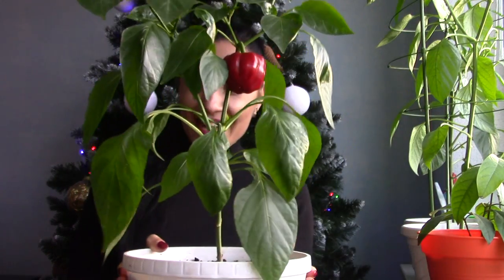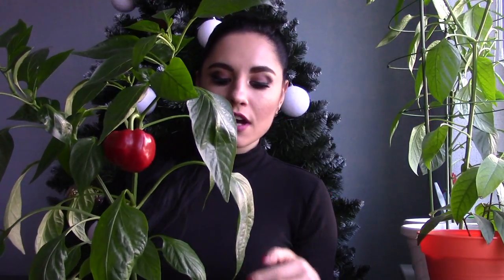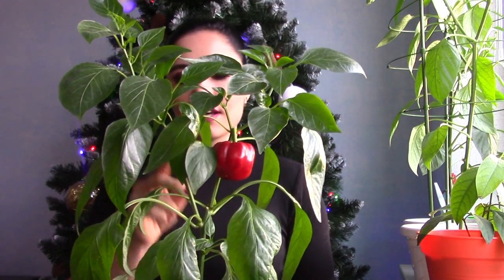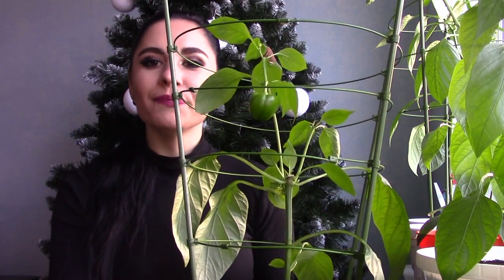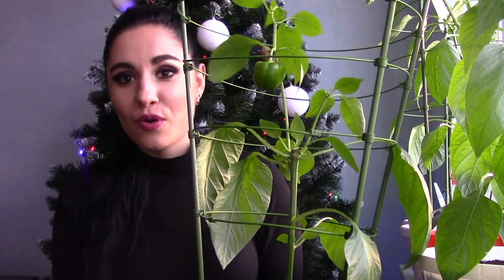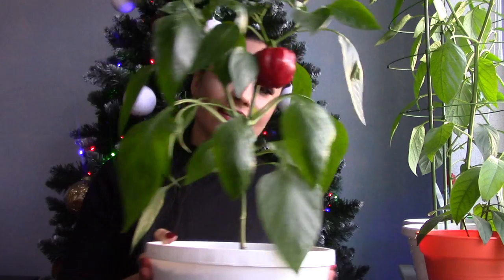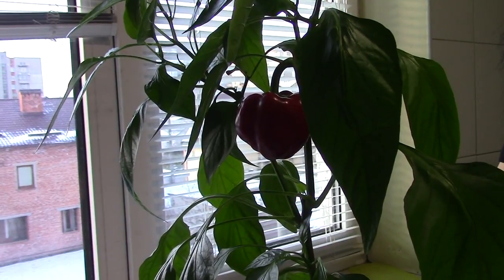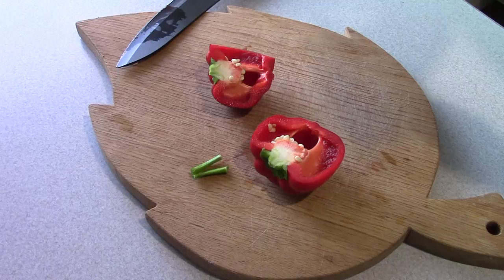HUGE:) Red Bell Pepper Growing in a Container